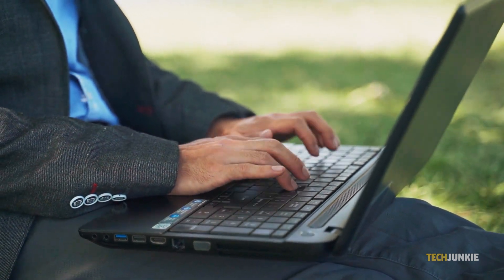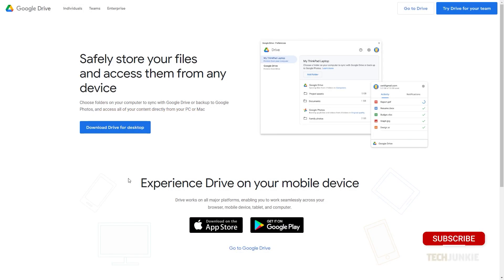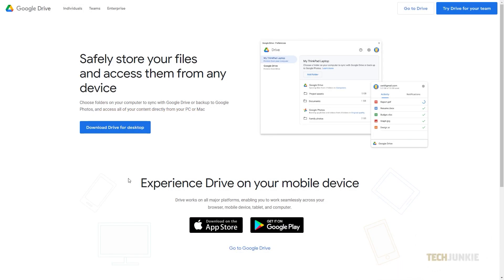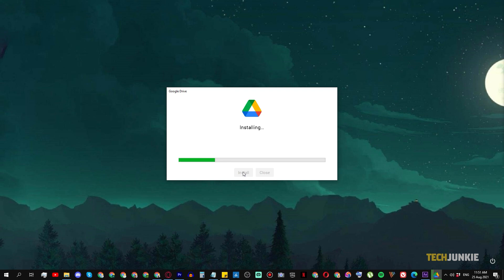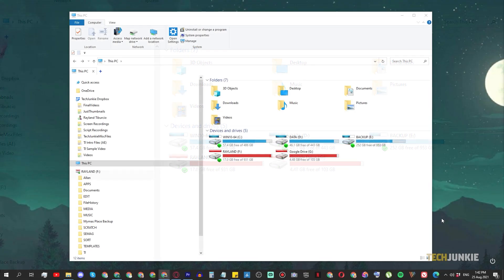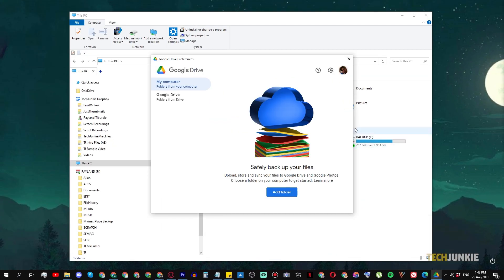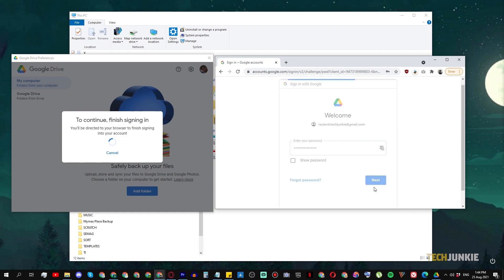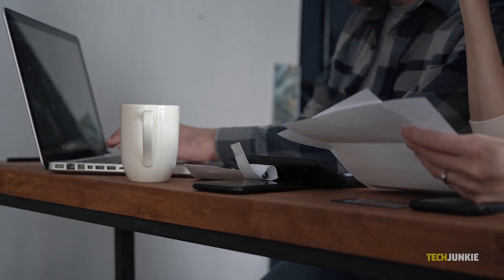How To Sync Multiple Google Drive Accounts on Your Computer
If want to sync multiple Google Drive accounts on your computer to keep all of your files in one place, here’s how you can do it!